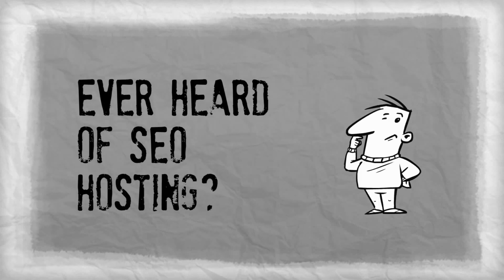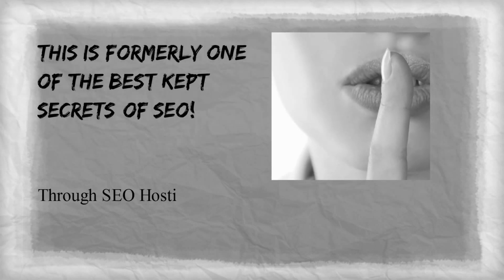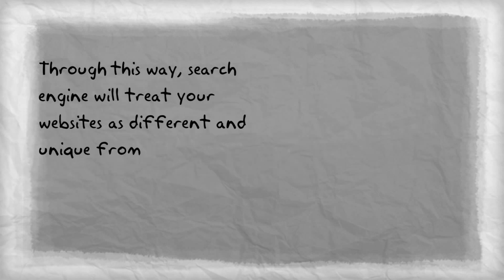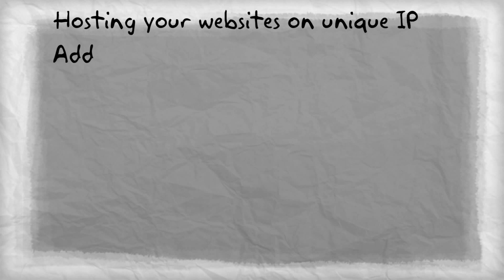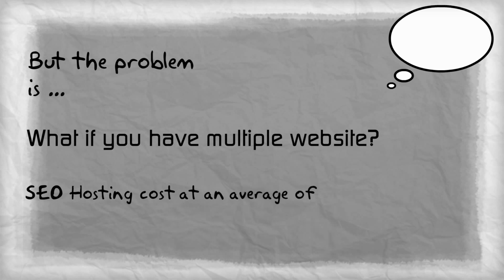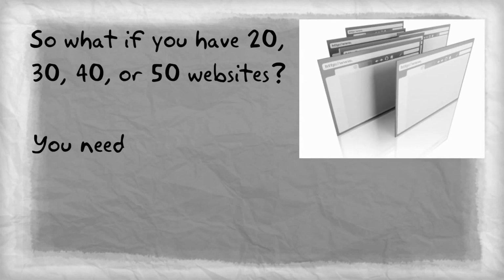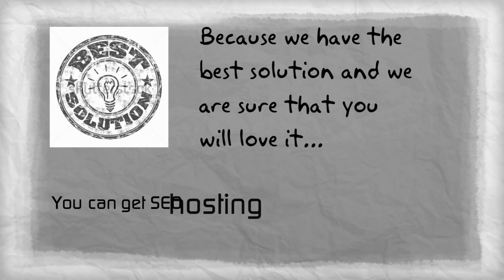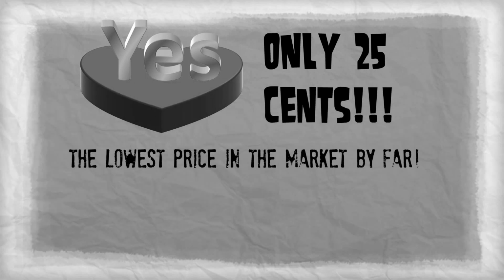C Class Hosting SEO Hosting powtoon fXLlX7BfDYt